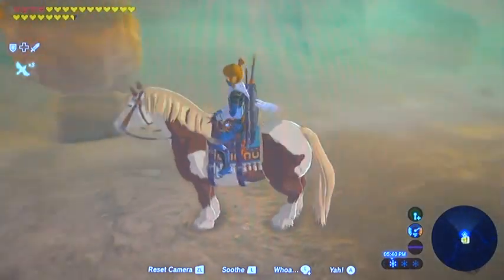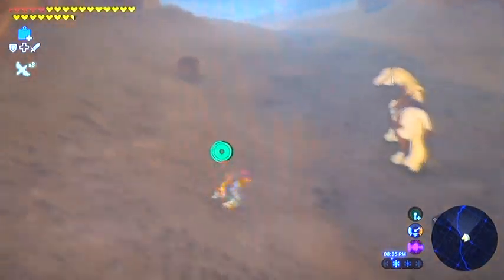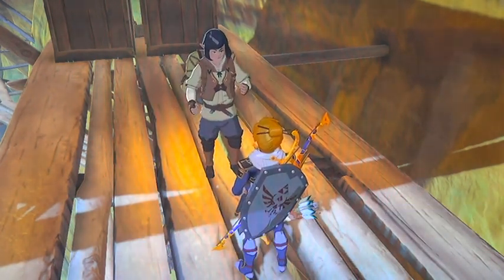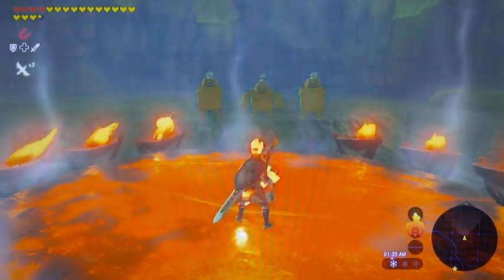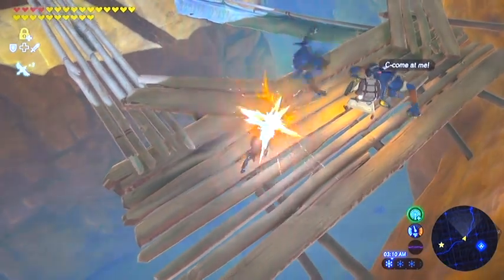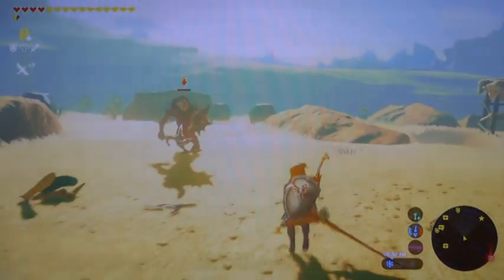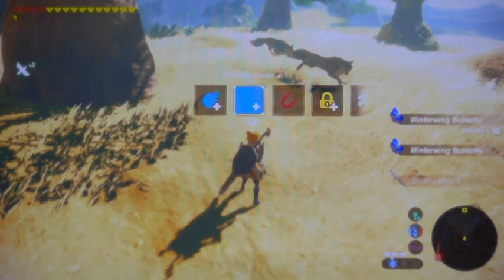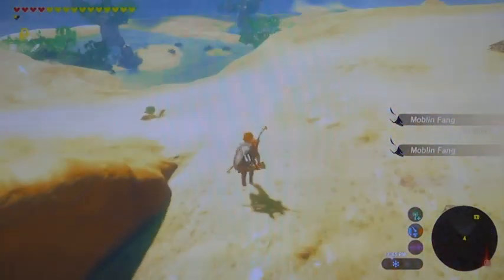BotW#109 - Wasteland Tower Made Easy & Good Sized Horse, Test Of Will, Missing In Action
Best route to uncover hidden treasure chests & Korok seeds, weapons, gold rupees, hidden gems, fairies, and other pickups with tips and secrets revealed.  Includes Good Sized Horse Side Quest, Test of Will Shrine Quest, Missing in Action Side Quest, finding Sesami's missing friends, and more.  Best possible route for a better overall game experience.  For beginners and experienced alike.  Happy Hunting!